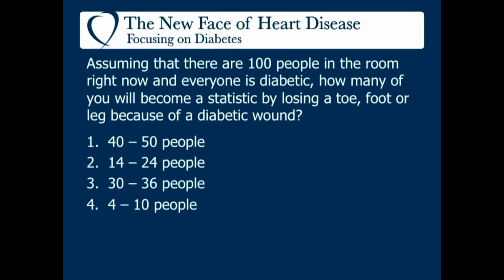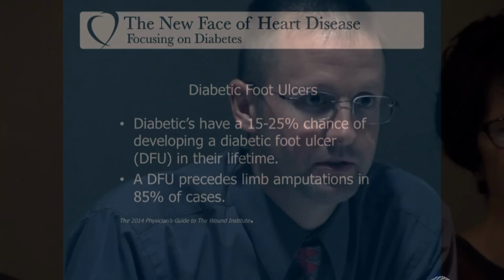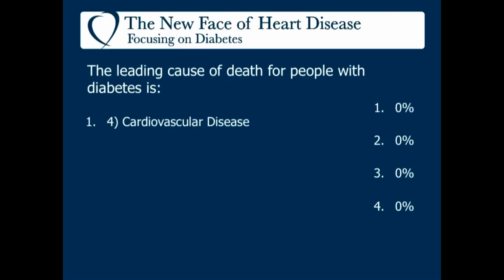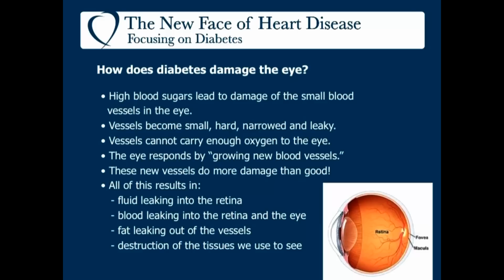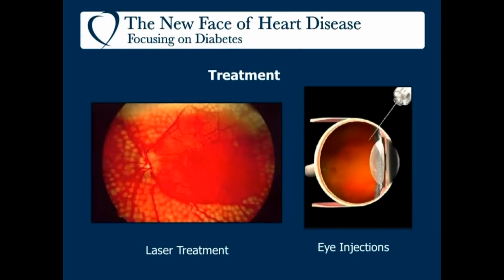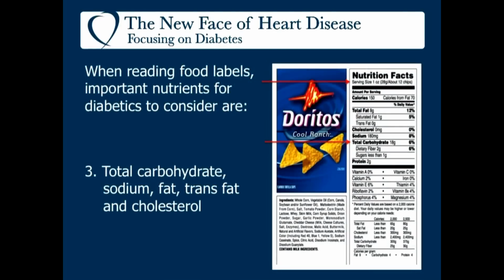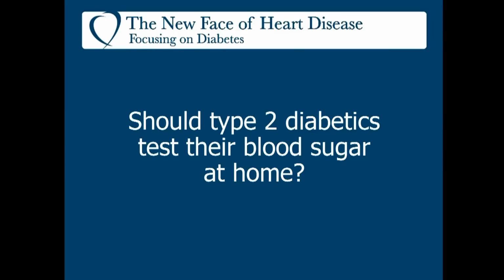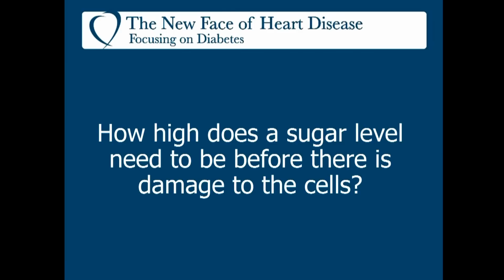The New Face of Heart Disease 10-14-14